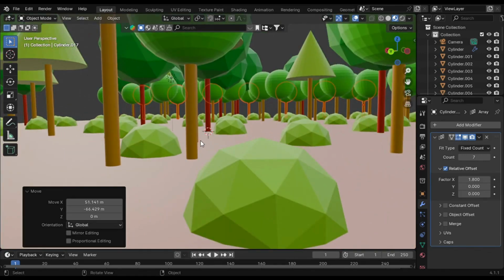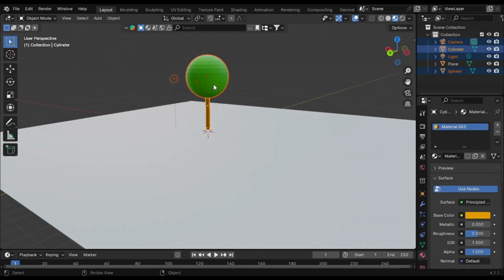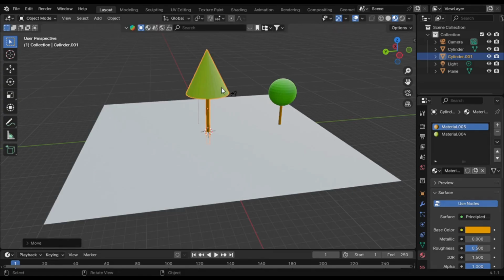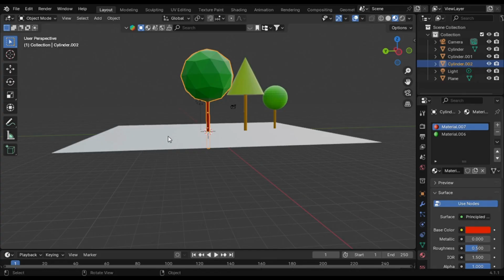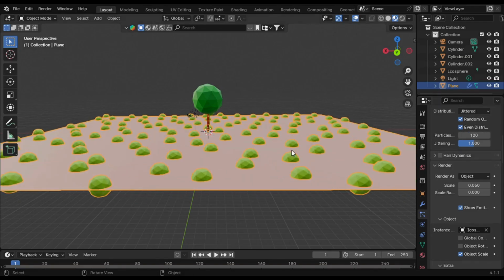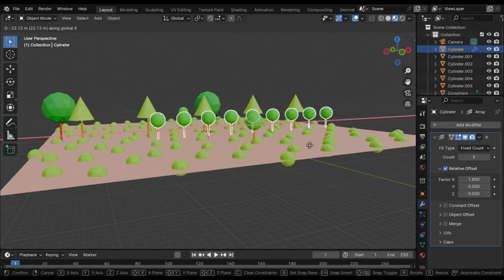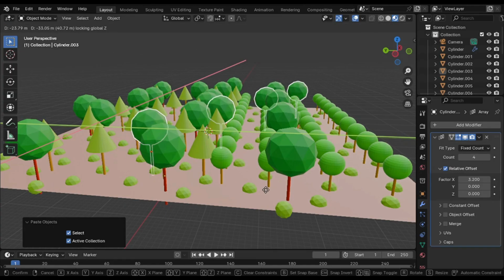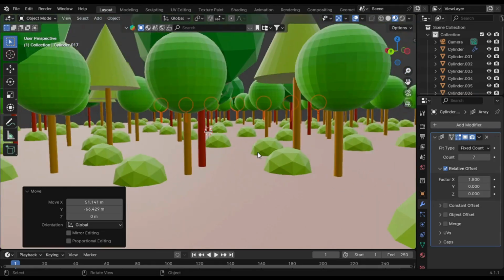how to create a simple low poly forest in blender